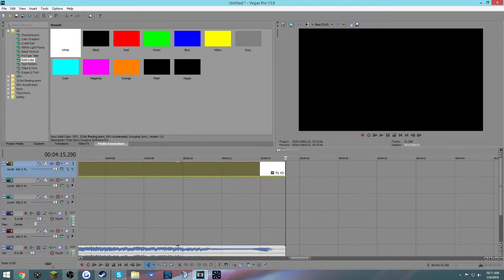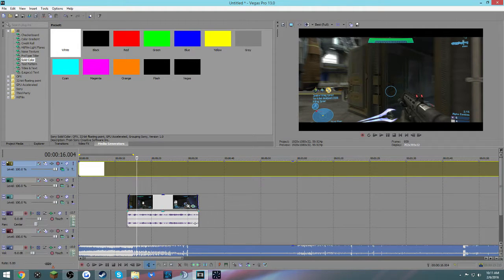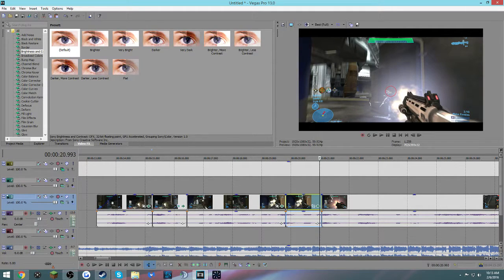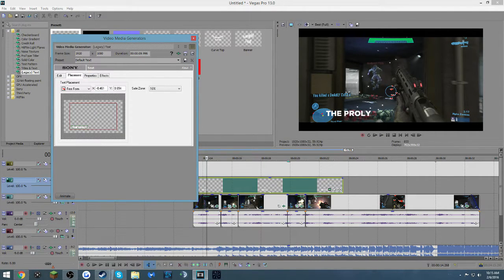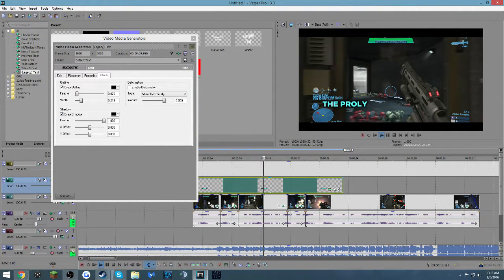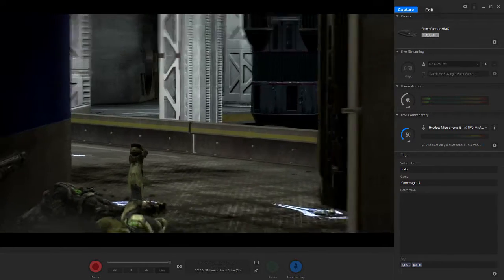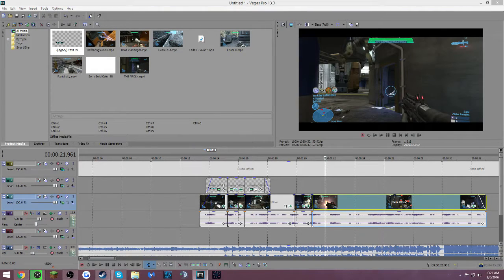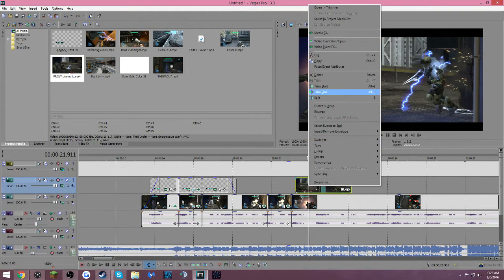Sony Vegas Pro 13 Montage Tutorial! (w/ Sneak Peek of Commtage 16!)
Took me a while to get this out, here's a basis for what I do!

-If you want to submit a Clip or round, leave it in the comment section with your gamertag, clip name, and what the clip is intended for (ORE, Commtage).
-Pettyboss